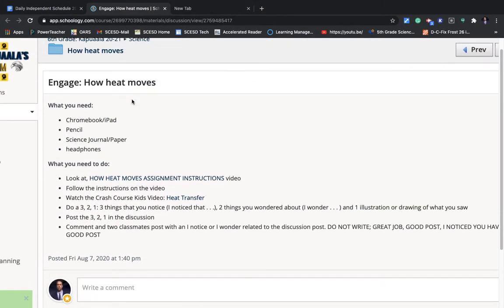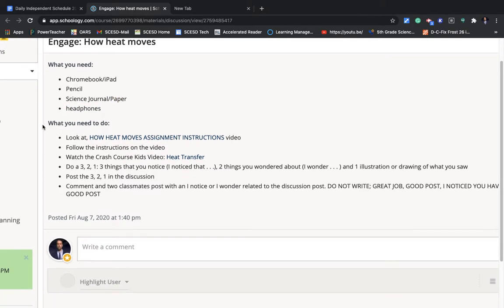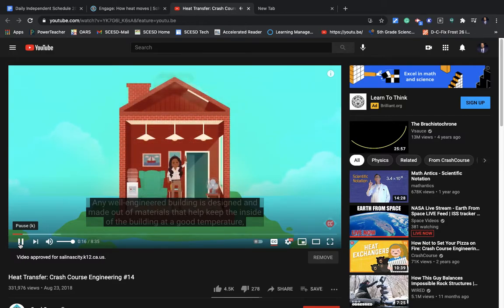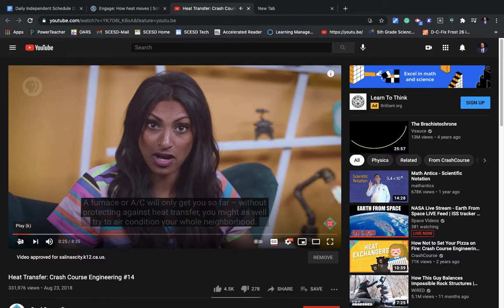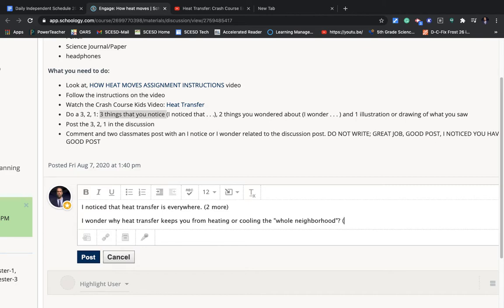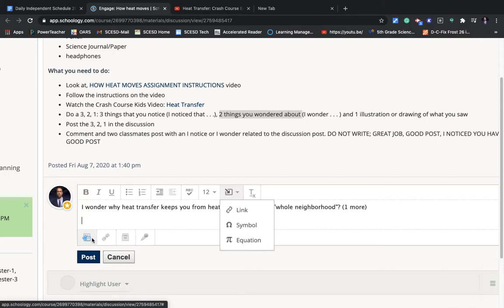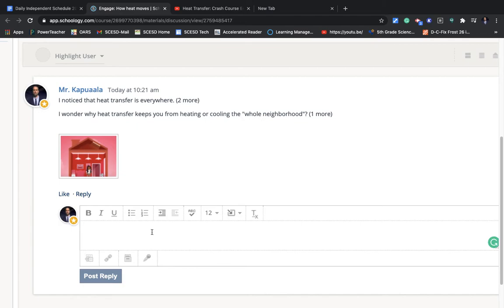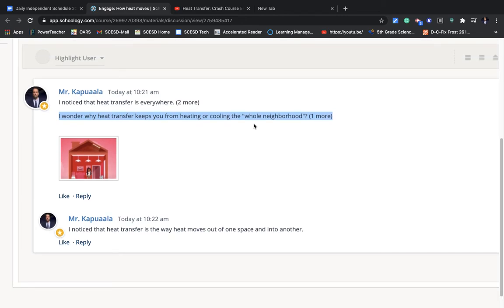Engage: How heat moves